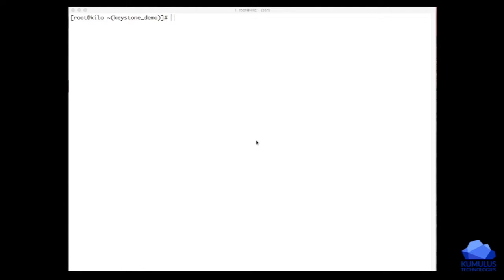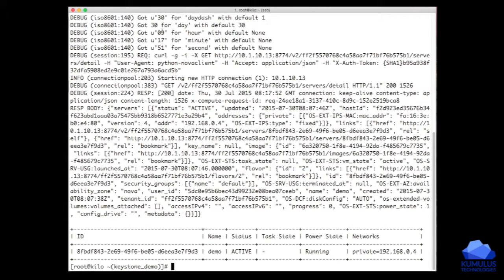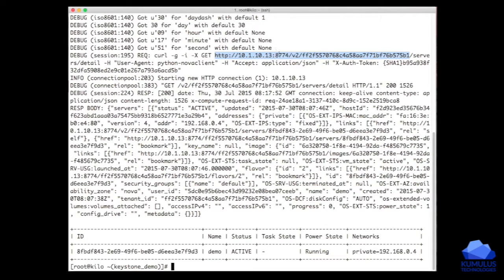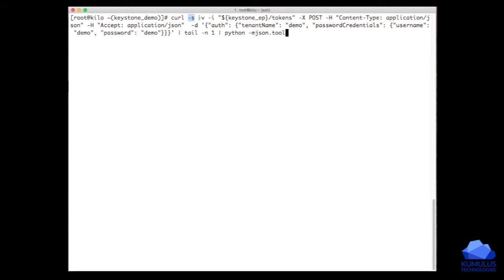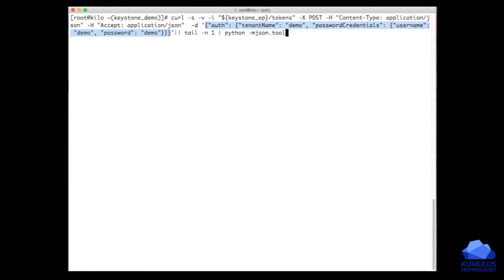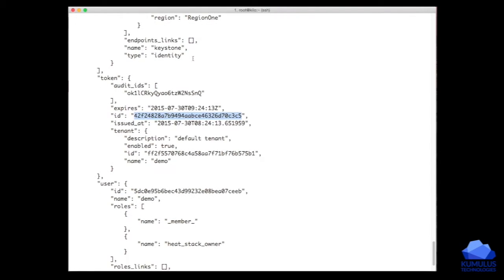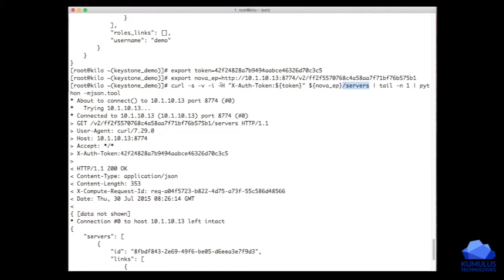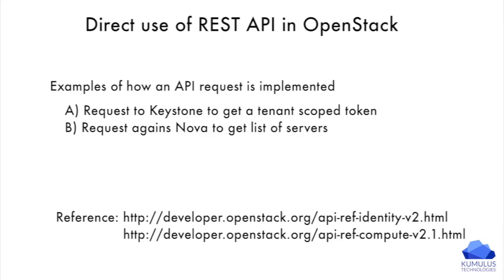Tutorial - Using the OpenStack REST API via Command Line Interface (CLI)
Overview of how to use the OpenStack REST API via command line interface.